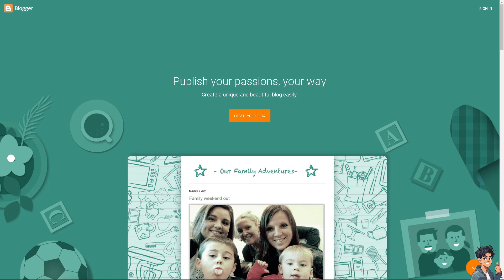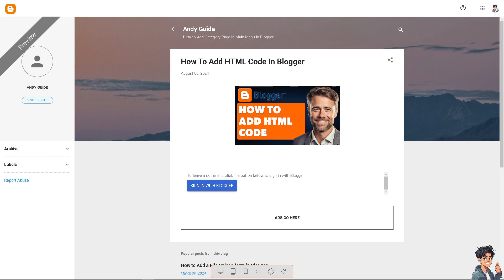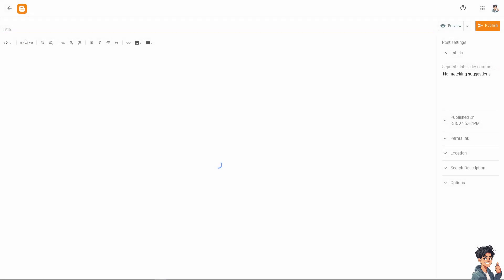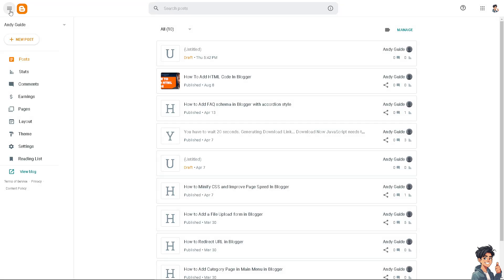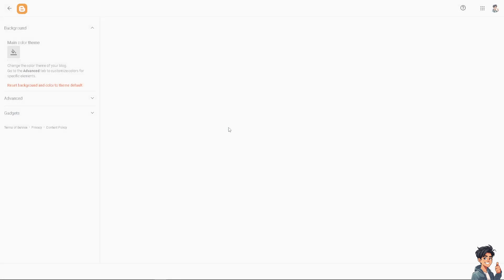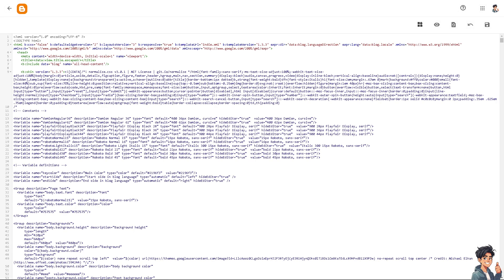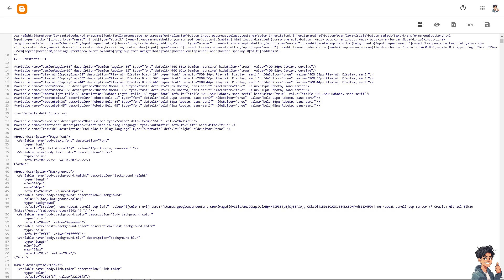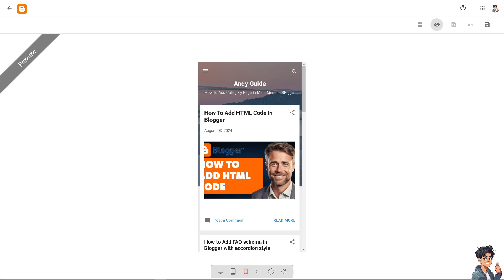How To Add HTML Code In Blogger (Full 2025 Guide)